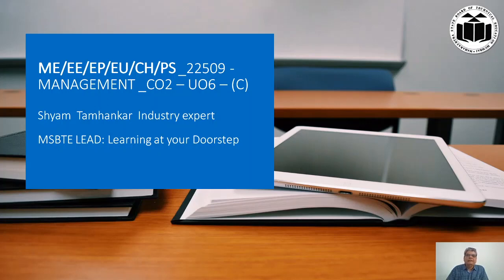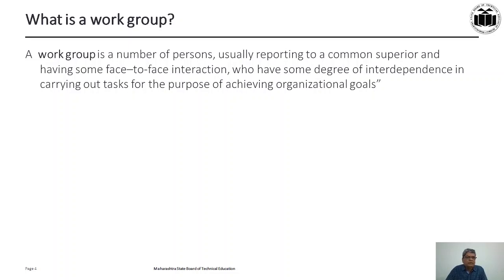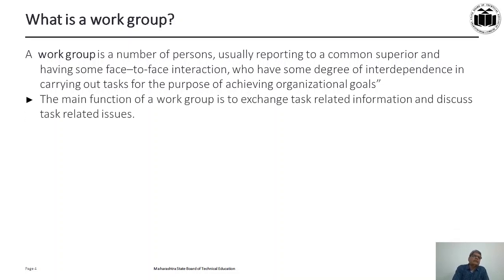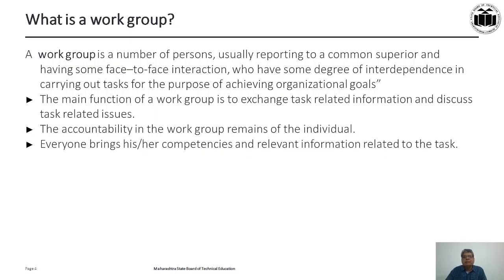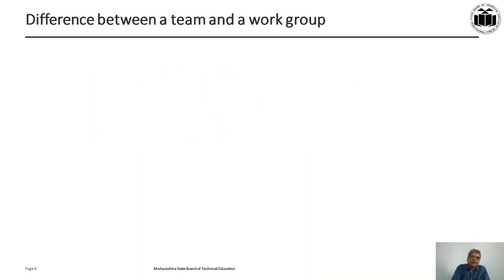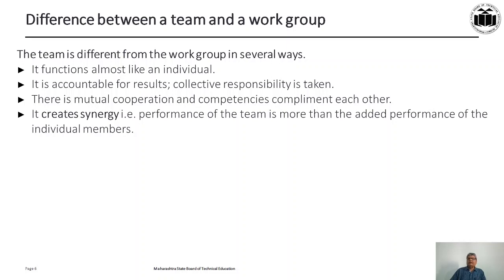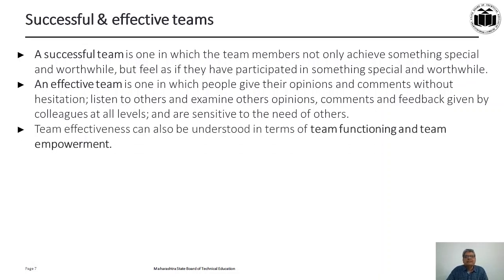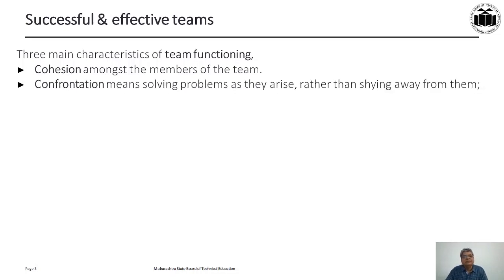22509 MANAGEMENT CO2 UO6 C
Suitable for students of a diploma, degree in all branches of Engineering